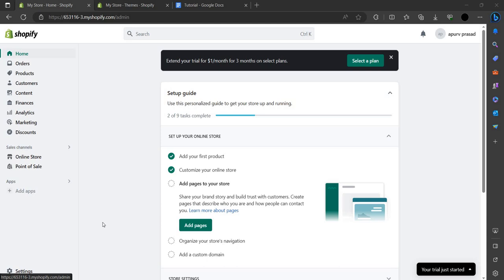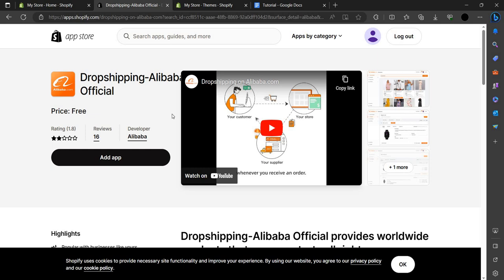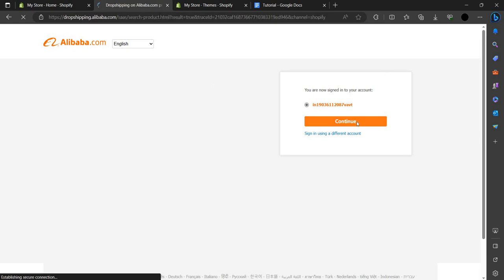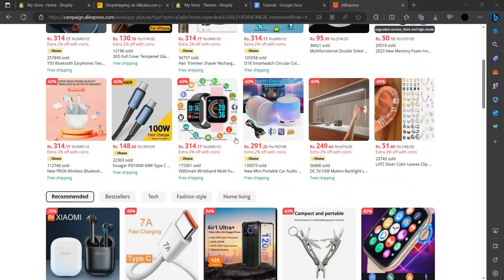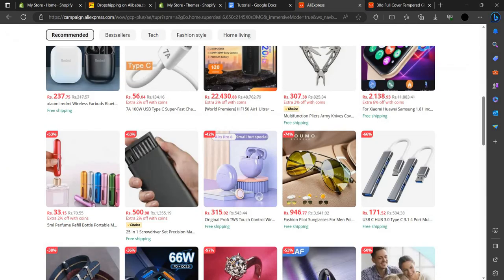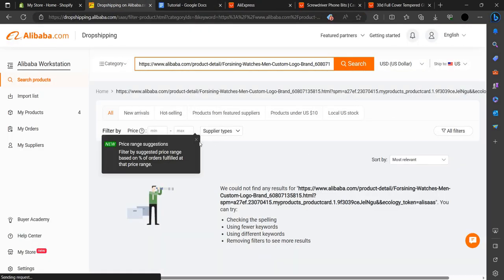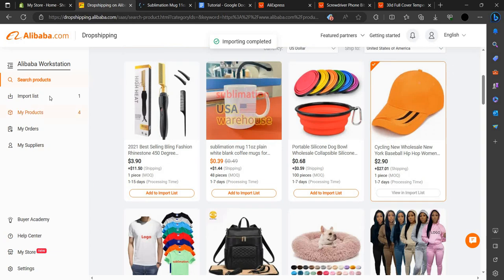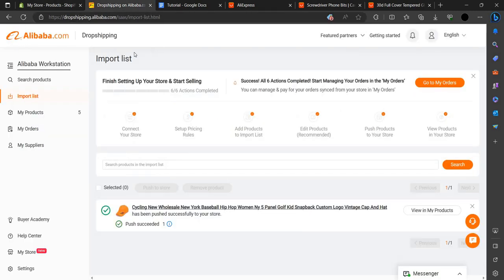How to connect Alibaba to Shopify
In this step-by-step tutorial, we will guide you on how to seamlessly connect Alibaba, the world's largest B2B e-commerce platform, to your Shopify store. By integrating these two powerful platforms, you can unlock a wealth of opportunities to source high-quality products, expand your inventory, and ultimately boost your online business.

Whether you're a seasoned entrepreneur or just starting out, this video will provide you with all the necessary information and tools to establish a successful connection between Alibaba and Shopify. We will cover the entire process, from creating an Alibaba account and setting up your Shopify store to installing and configuring the Alibaba app on your Shopify dashboard.

By connecting Alibaba to Shopify, you'll gain access to millions of suppliers and products from around the globe, allowing you to find the perfect items to sell in your store. We will demonstrate how to search for products, compare prices, and communicate with suppliers directly through the Alibaba platform.

Additionally, we will explore the various features and benefits of the Alibaba app on Shopify. You'll learn how to import products seamlessly, manage your inventory, and fulfill orders efficiently. We'll also discuss the importance of product reviews and ratings, and how to leverage them to build trust with your customers.

Whether you're looking to expand your product offerings, increase your profit margins, or simply streamline your business operations, connecting Alibaba to Shopify is a game-changer. Don't miss out on this opportunity to take your online store to new heights.

Let's get started on connecting Alibaba to Shopify today!